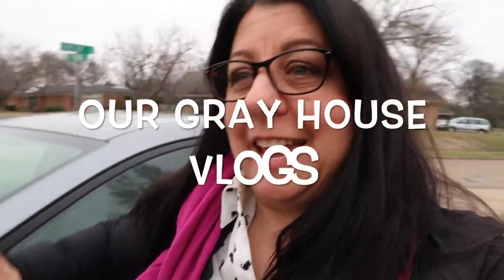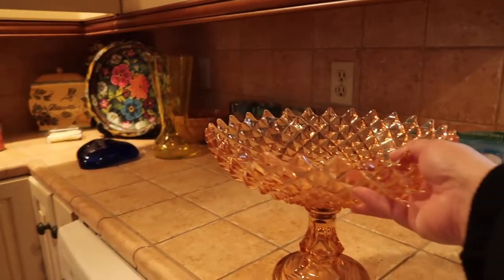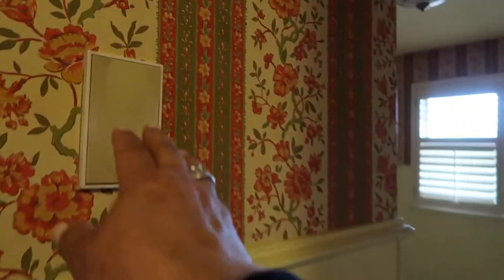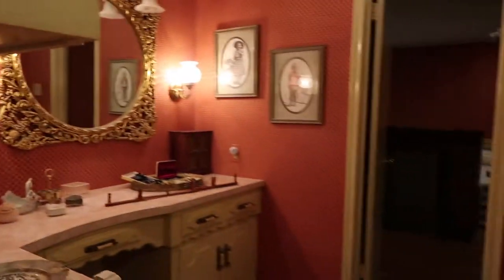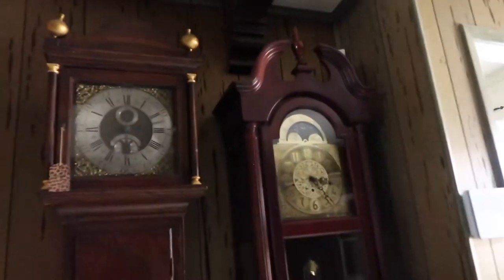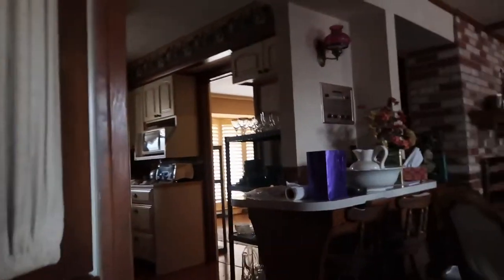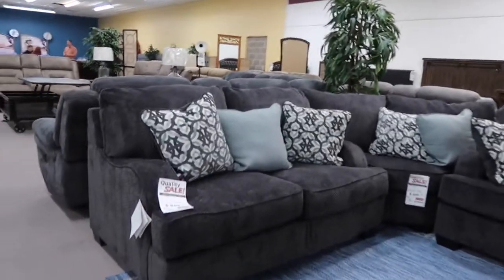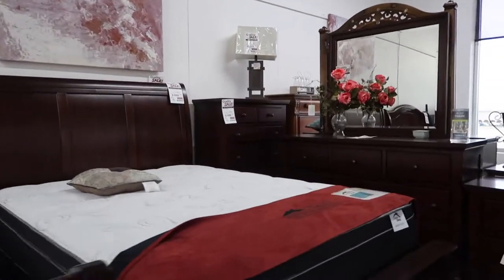We picked out new furniture! | Our Gray House Vlogs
📷 Equipment used:
Iphone 6+